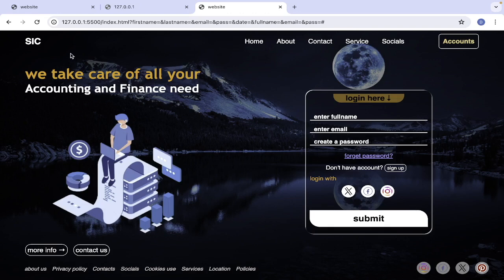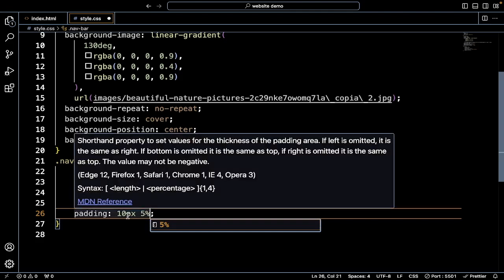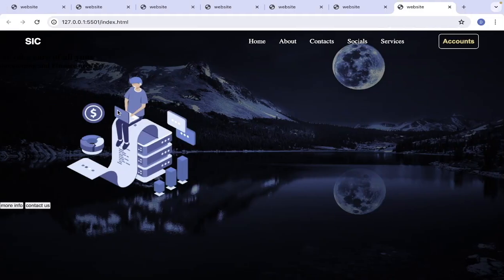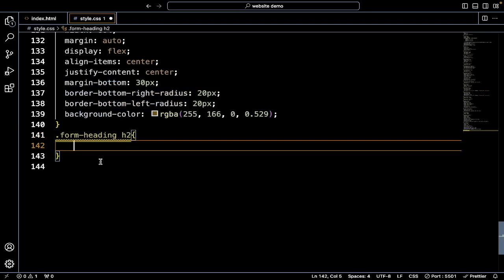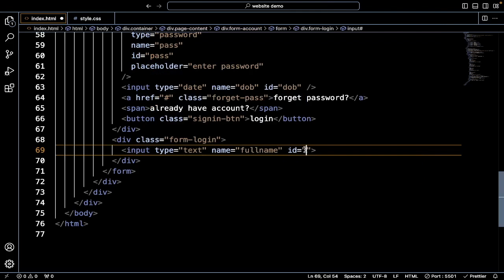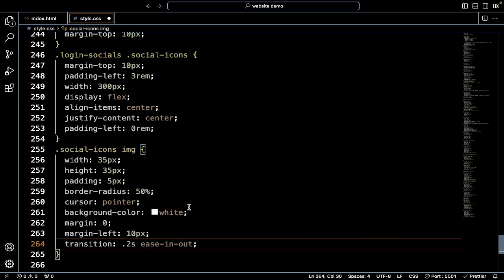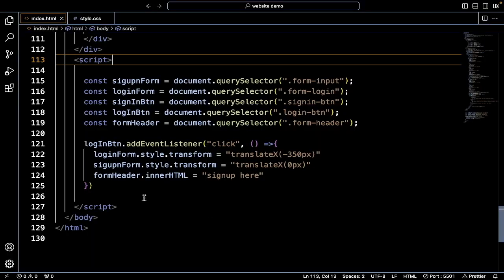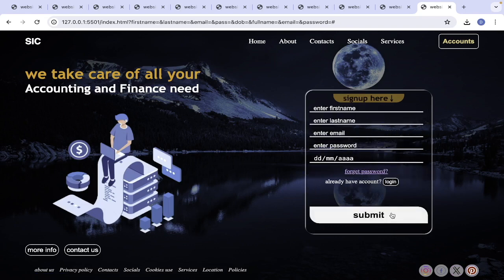How To Design A Website Using HTML and CSS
this video teaches you how to create a website using html and css